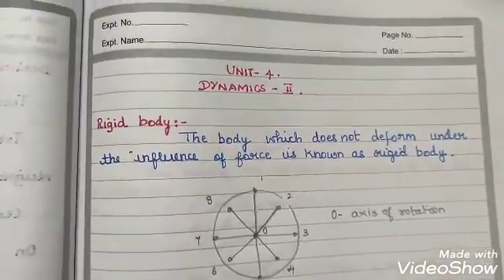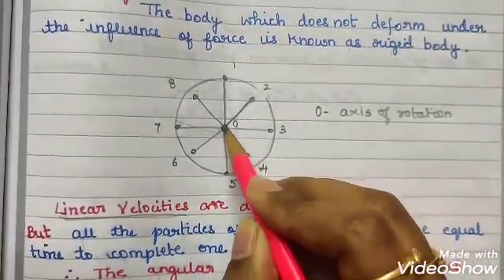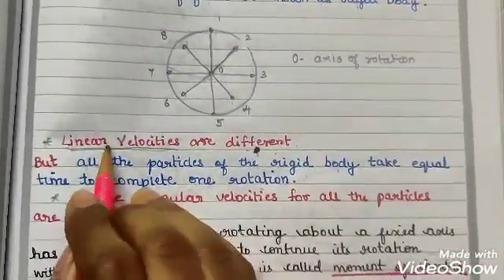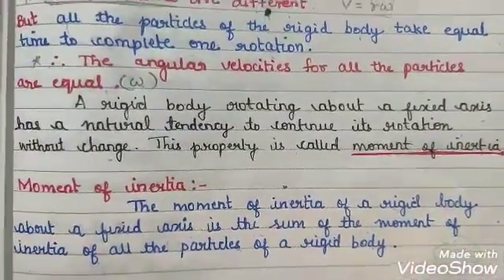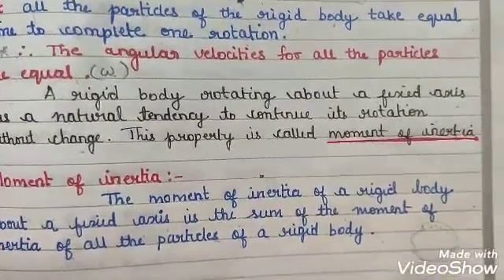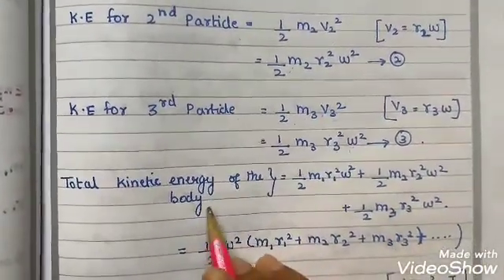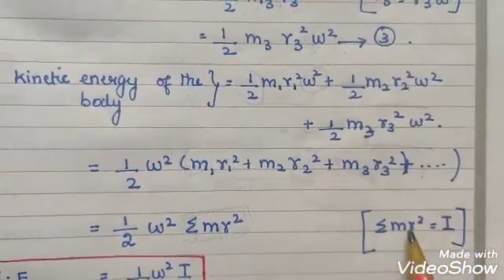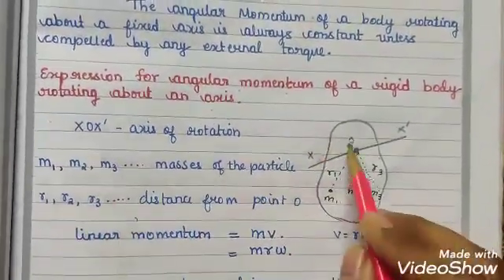RIGID BODIES IN TAMIL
what are rigid bodies and its expression for kinetic energy and angular momentum is explained briefly